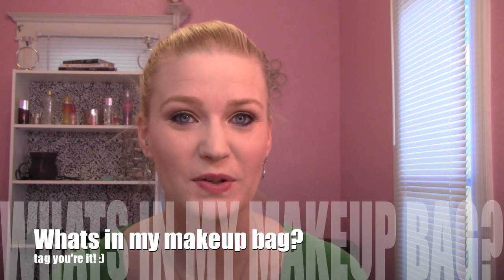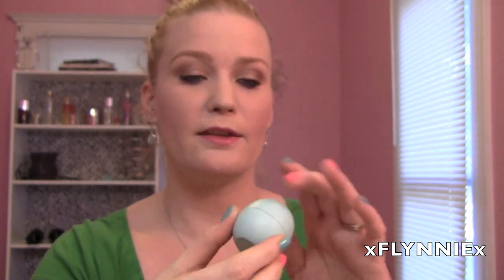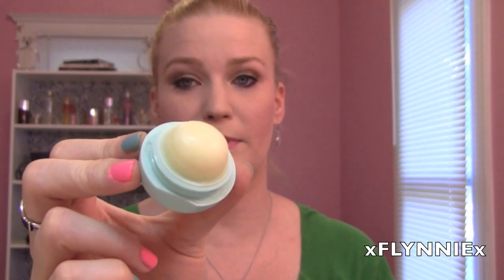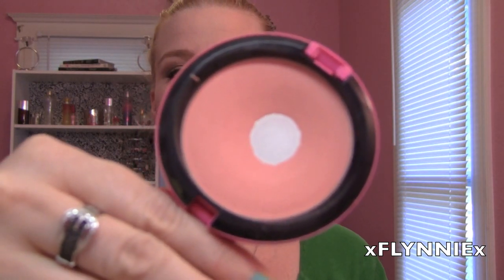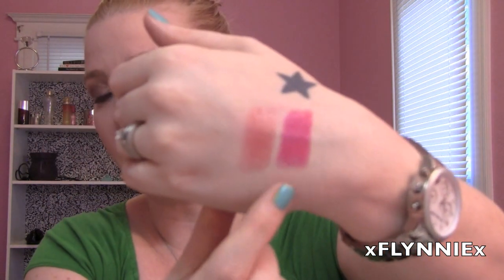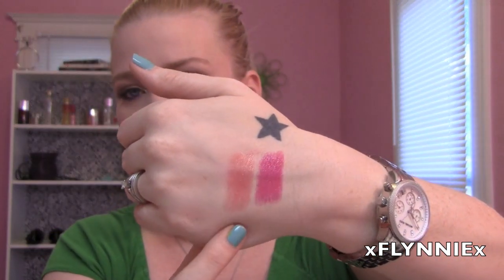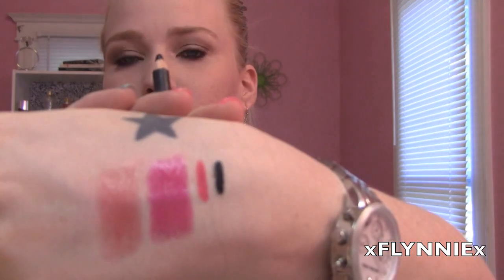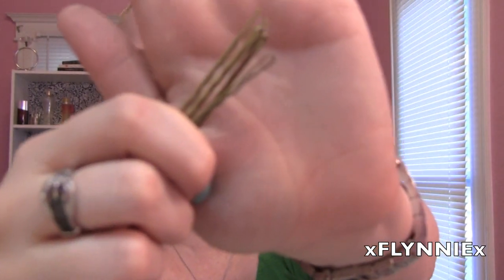Whats in my makeup bag?!?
If you did this tag or want to do this tag leave it as a video response below so I can see it! ANY AND ALL LINKS WILL BE BELOW!!!